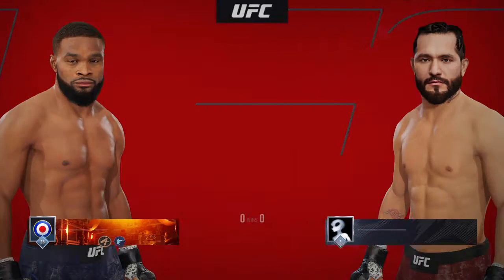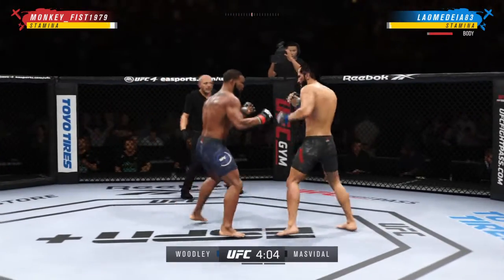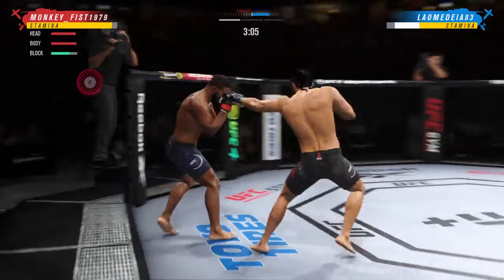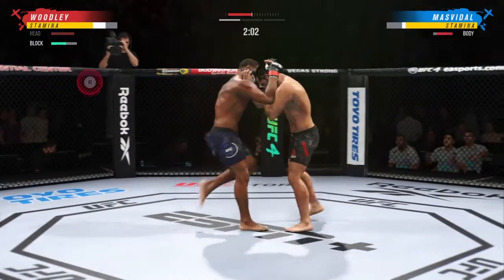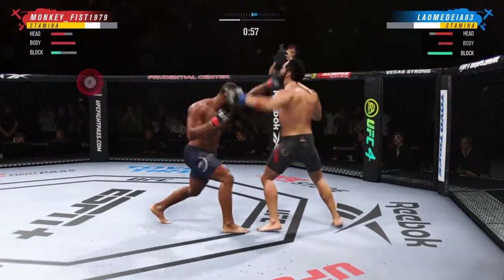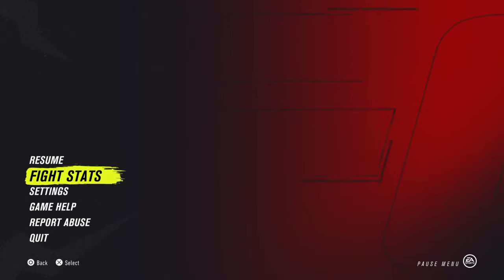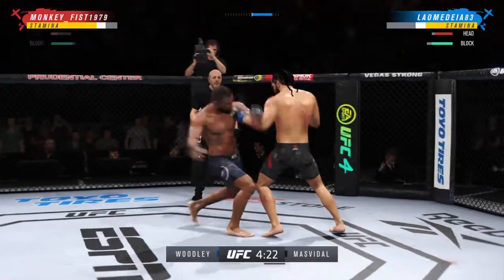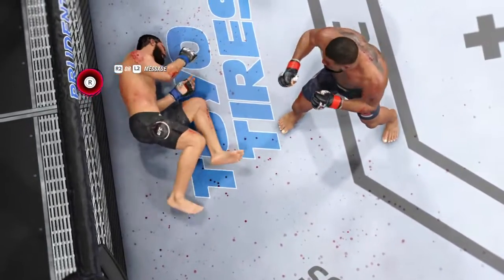EA SPORTS™ UFC® 4 tyrone woodley v masvidal